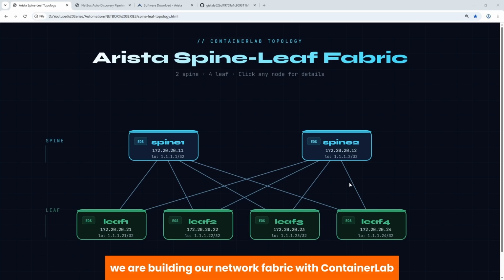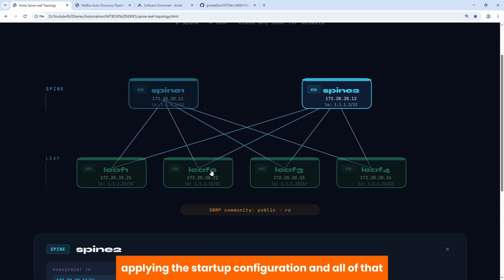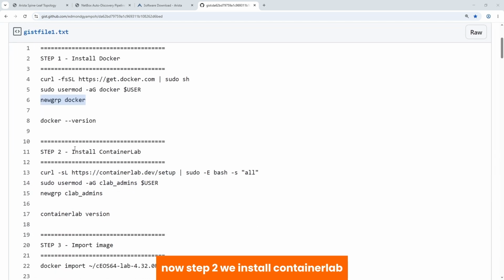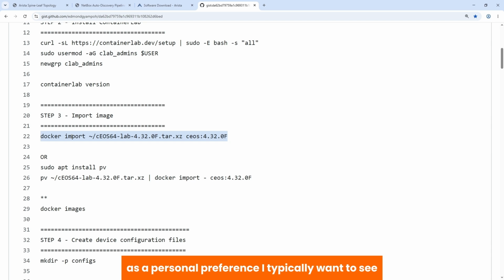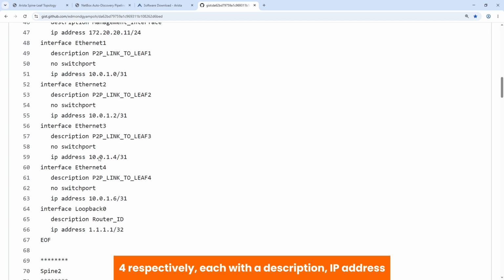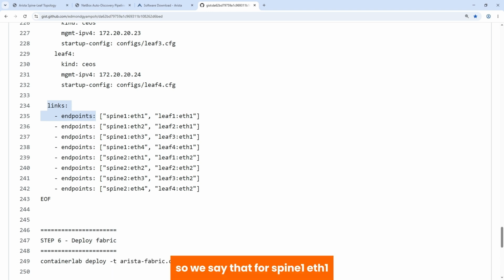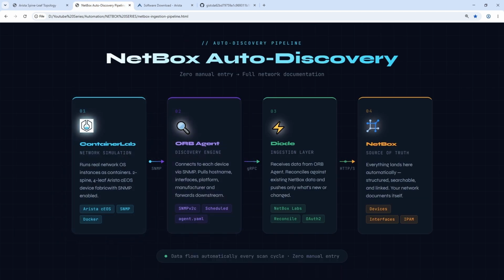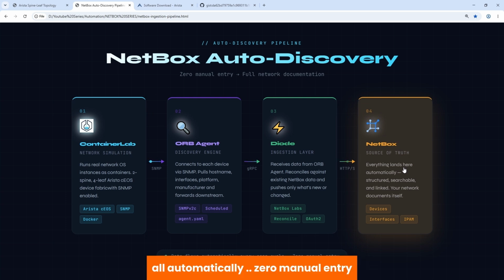No Hardware? No Problem! Build a Real Network Lab with Containerlab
No physical hardware. No expensive lab licenses. Just a single Ubuntu server and ContainerLab.
In this video I build a 2-spine 4-leaf Arista cEOS fabric from scratch using ContainerLab - deploy 6 nodes, configure interfaces, enable SNMP, and verify the full topology is up and running.

💡 Perfect for network engineers who want a real network lab without the hardware cost.

📌 Chapters:
00:00 Intro
00:37 What we are building
02:19 What is Containerlab
03:42 Building the Lab
19:06 What next